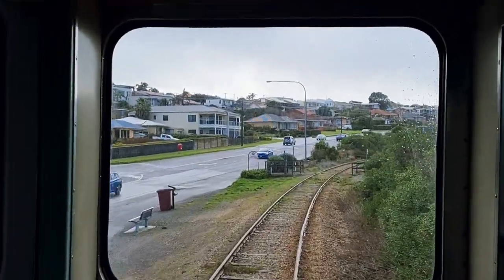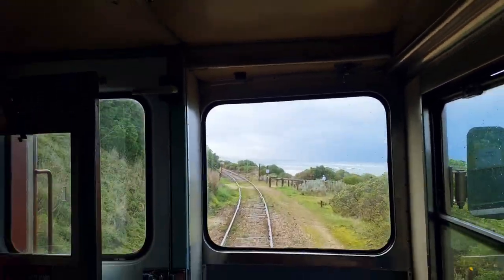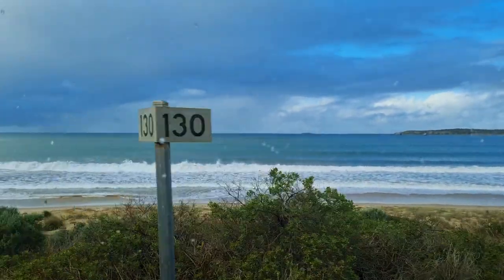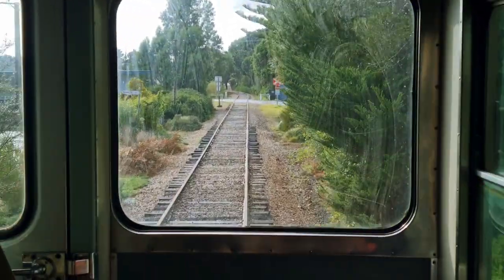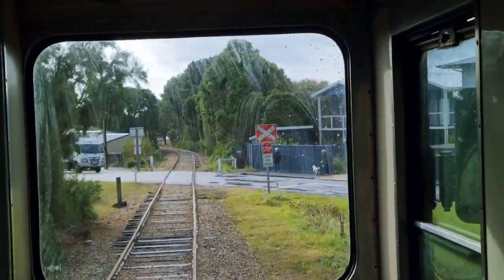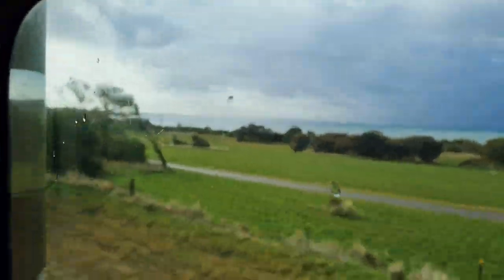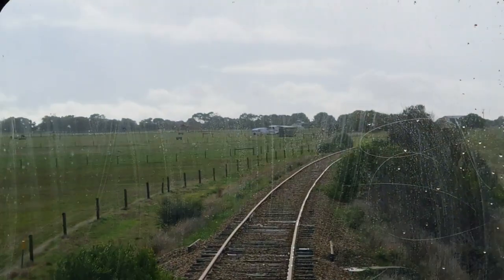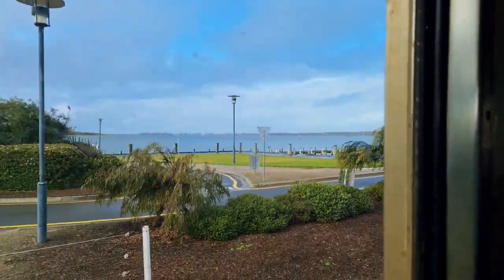SteamRanger Cockle Train | Victor Harbor to Goolwa | 25 June 2021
Enjoy our trip on the SteamRanger Cockle Train from Victor Harbor to Goolwa aboard South Australian Railways "Red Hen" Railcar No. 412.

Please pardon the dirty and foggy windows, we had intermittent showers during the ride up to Goolwa, which also affected the auto focus on my camera resulting in the odd out of focus shots through the Red Hen's windows.

State Library of South Australia photographs:
Goolwa and Port Elliot horse tram [B 1471]

Chapters
0:00 Intro
0:11 Horse Tram History
1:04 Cockle Train Origin
3:48 Port Elliot & Storm Boy
5:16 Basham Reserve & Whale watching
6:25 Middleton Mural
6:42 Goolwa
7:04 Outro
7:23 Credits
Filmed: 25 June 2021
Edited: January 2022